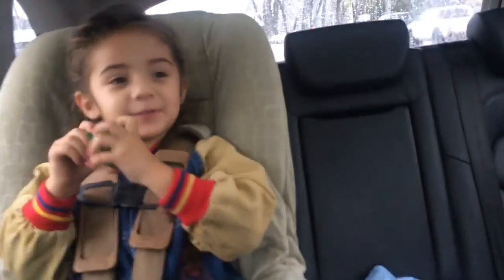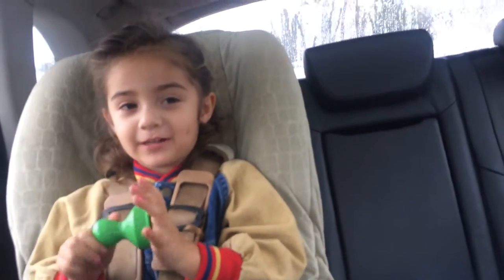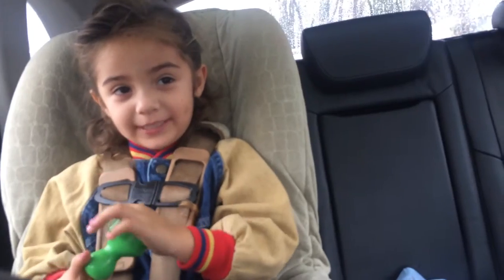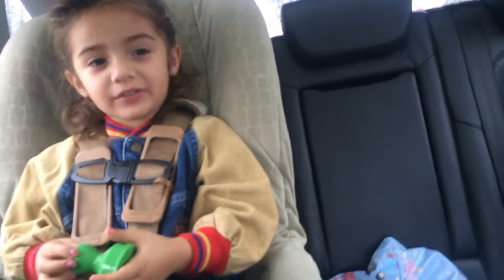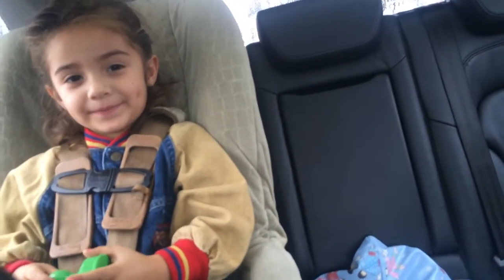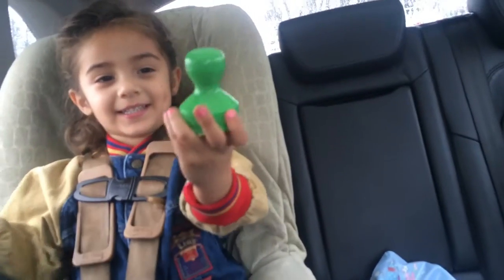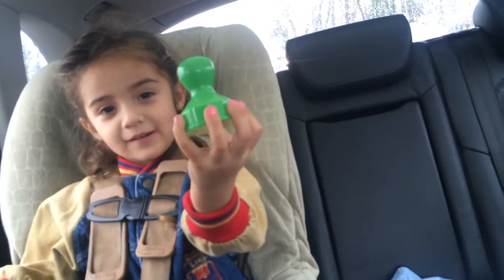3yo @LunaReezy teaches you how to make a Mocha - Talks about her toy tamper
Luna is extremely excited about her new toy coffee tamper. I'm pretty sure it's not actually a tamper, but she just has a great imagination, and she loves her daddy, who apparently has a coffee problem ;)

She also gives your her take on how to make mocha ;)

Follow Luna on Intsagram: @LunaReezy